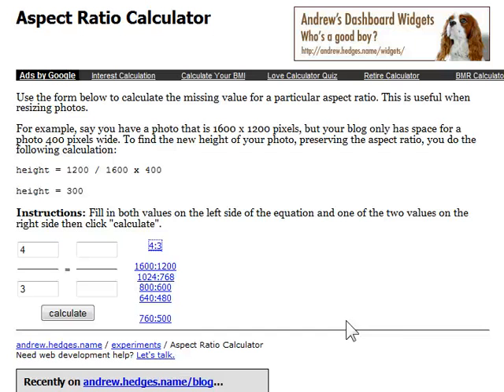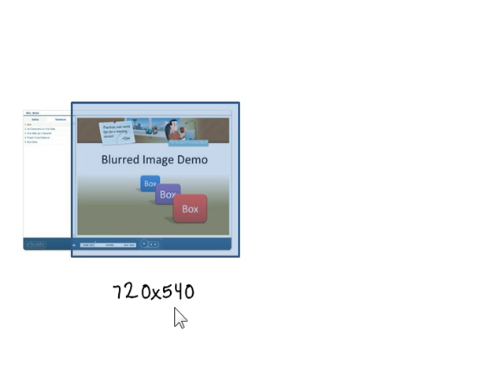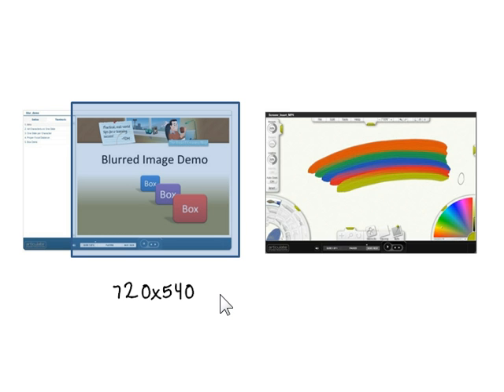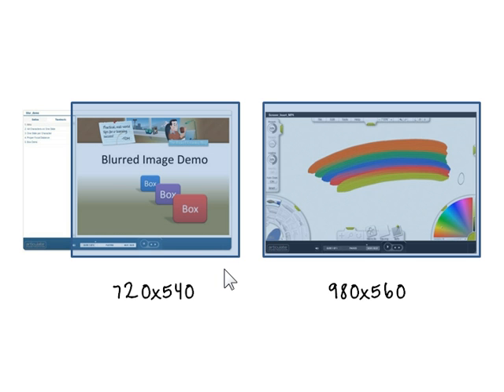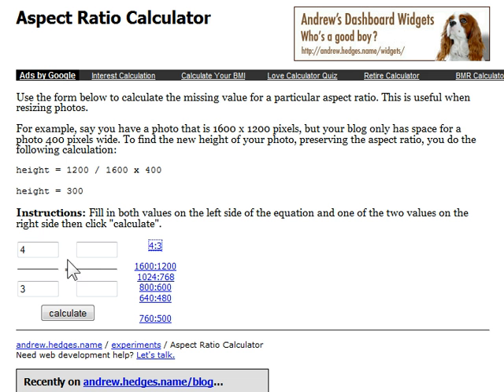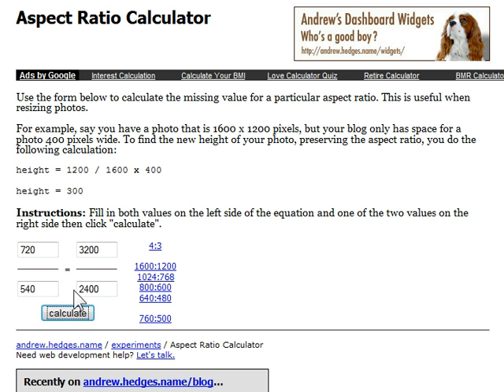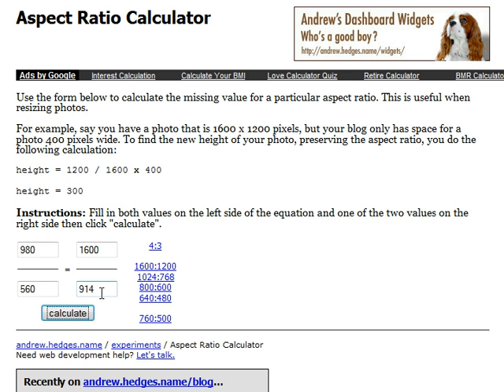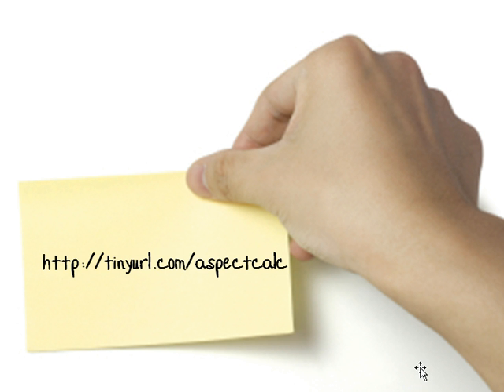How to use this aspect ratio calculator for your graphics and video.